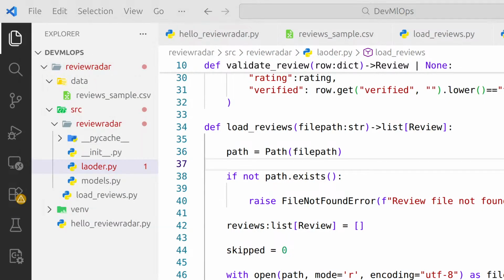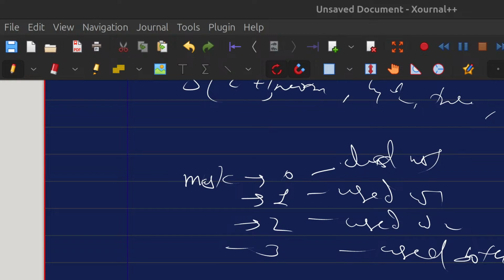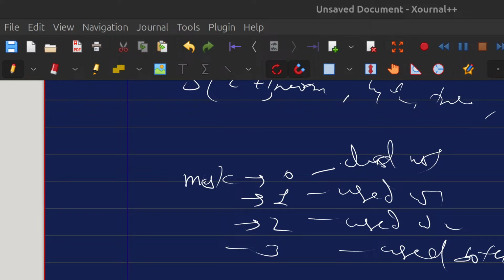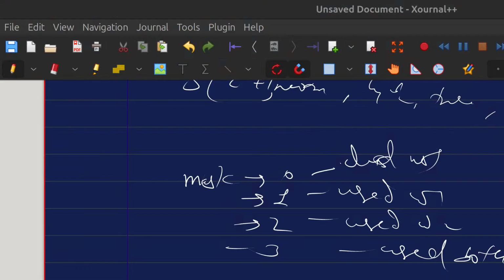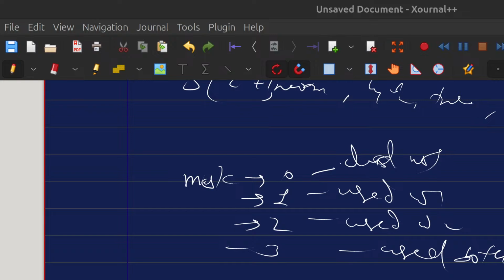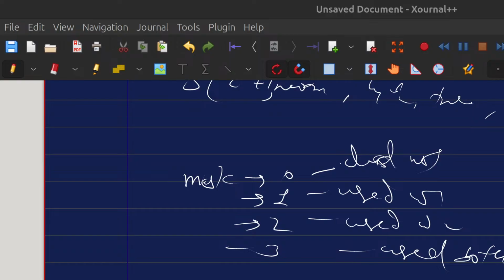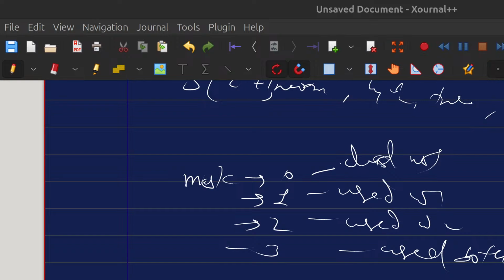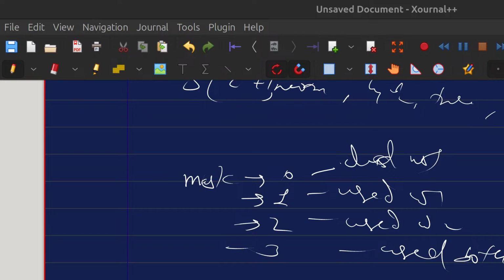GNN(graph neural network) |Zero to expert | code them from scratch. | best explanation